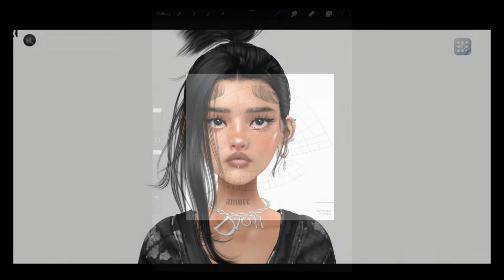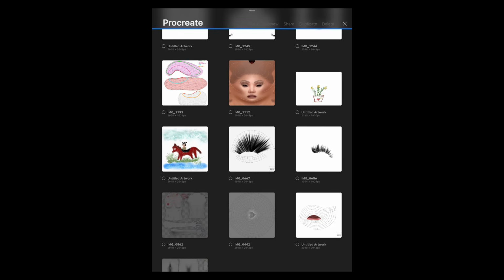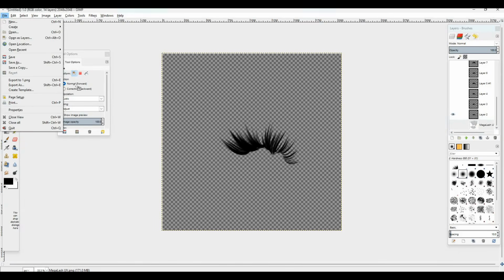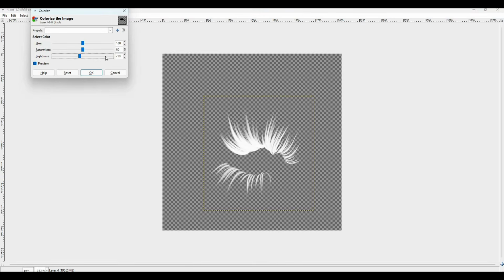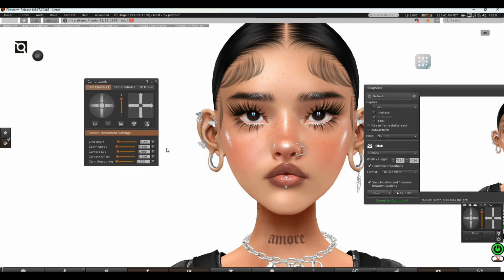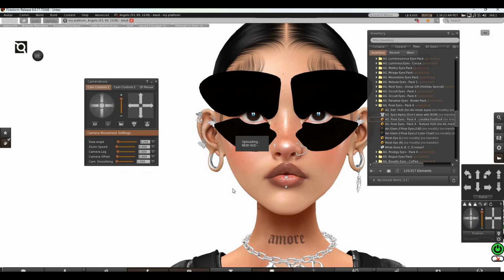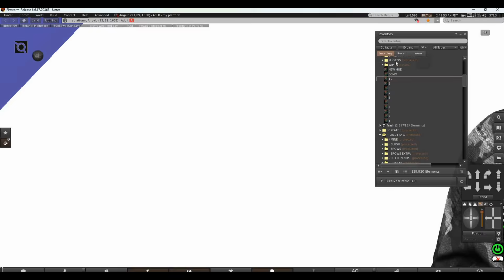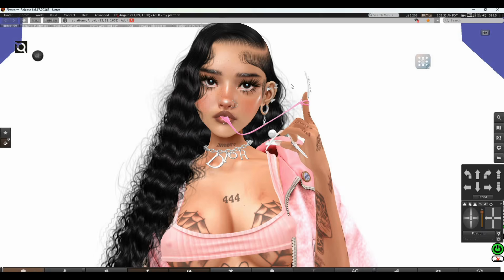Eyelash Tutorial Clover | Second Life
▼ OPEN ME ▼

Time Stamps:
00:00 Intro
00:35 Drawing Lashes
6:35 Emailing Lashes
6:49 Adjusting the Lashes
14:41 Upload Lashes
15:56 Take Pictures for HUD
16:55 Make HUD Image
19:41 Make HUD
24:04 Unpacker
26:10 Make AD
27:37: Outro